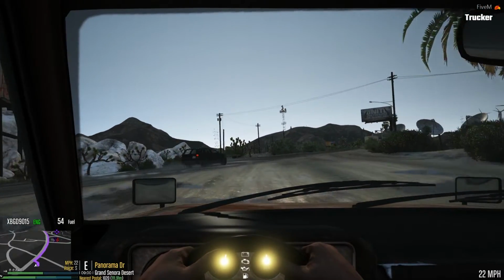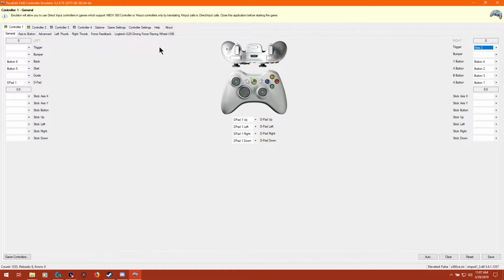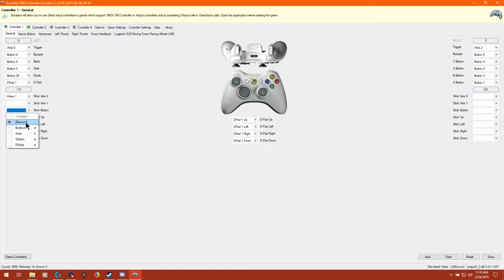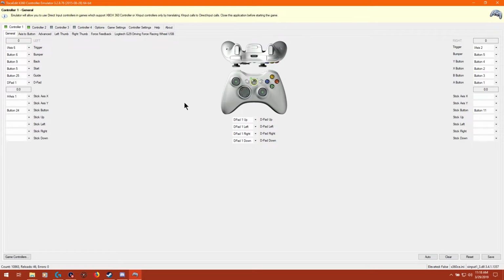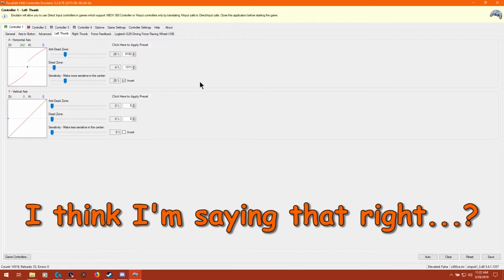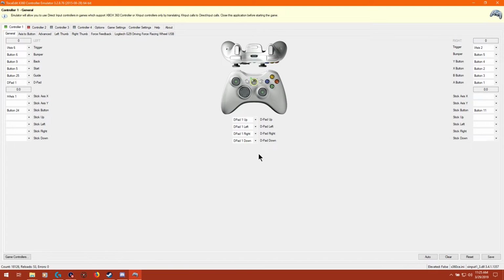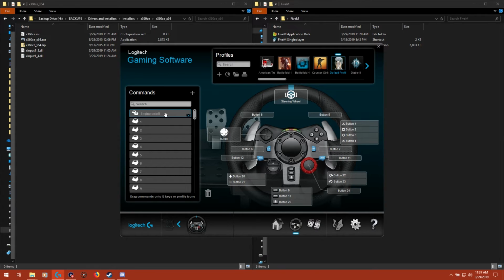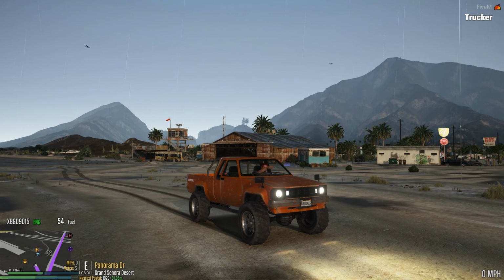*Outdated* x360ce FiveM Wheel Support Tutorial | GTA V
I discovered, with the help of a fellow OCRP member, how to utilize x360ce in FiveM. In this video I demonstrate how you too can use this program to emulate a Xbox360 controller in order to use your steering wheel and pedals to drive in GTA V FiveM

**Skip ahead to the 10 minute mark if you already know how to do a basic controller set up in x360ce.**

Here is a link to a folder on my Google Drive where you can find the .ini and .dll files for my Thrustmaster TMX setup.

I currently do not have those files for my G29 since I switched to mostly using my TMX. I thought I backed them up but apparently not. As of this moment I do not have the time or energy to switch wheels and re-setup the G29.

PC Specs: It’s a bit older, but still works!

-MSI Z87M GAMING LGA 1150 Intel Z87 HDMI SATA 6Gb/s USB 3.0 Micro ATX Intel Motherboard

-Intel Core i7-4790 Haswell Quad-Core 3.6 GHz LGA 1150 84W BX80646I74790 Desktop Processor

-Corsair H100i V2 Liquid CPU Cooler

-(x2) CORSAIR Vengeance 8GB (2 x 4GB) 240-Pin DDR3 SDRAM DDR3 1600 (PC3 12800) Desktop Memory

-XFX - AMD Radeon RX 580 GTR Black Edition 8GB GDDR5 PCI Express 3.0 Graphics Card

-SAMSUNG 860 EVO Series 2.5" 500GB SATA III V-NAND 3-bit MLC Internal Solid State Drive (SSD) MZ-76E500B/AM

-EVGA - 850W Modular BQ Power Supply

Yamaha MG10XU

Saitek Heavy Equipment Side Panel (Mine is OG, but here is a link to the Logitech version)